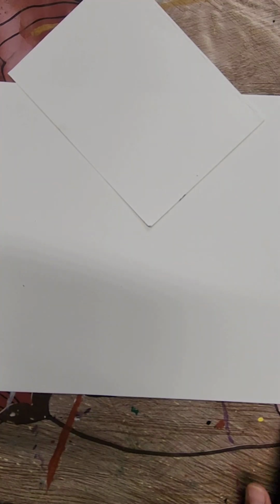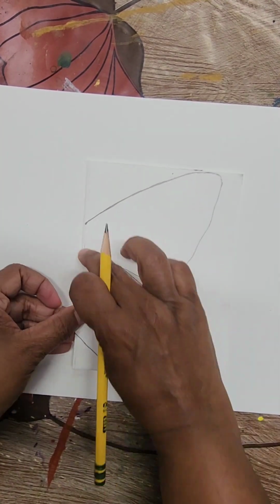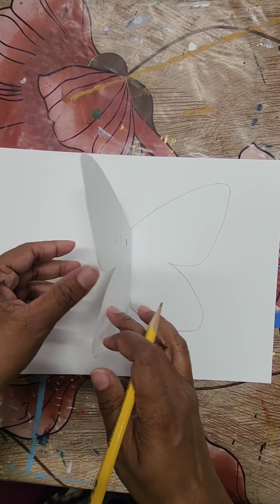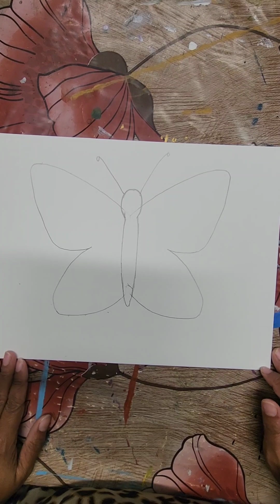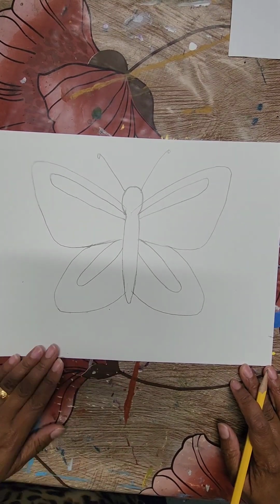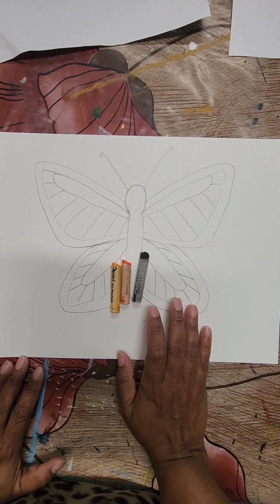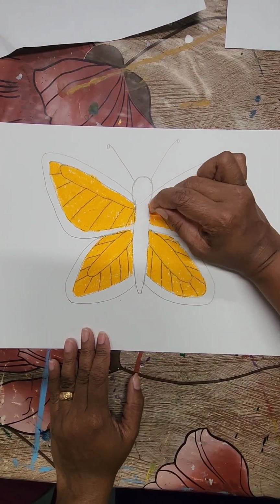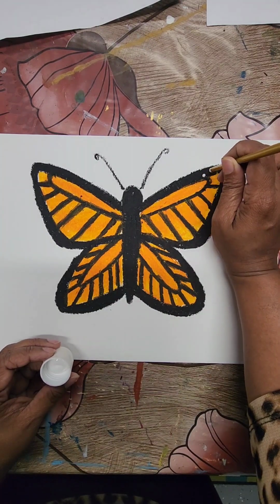Let's draw a Monarch butterfly - summer art projects for beginners